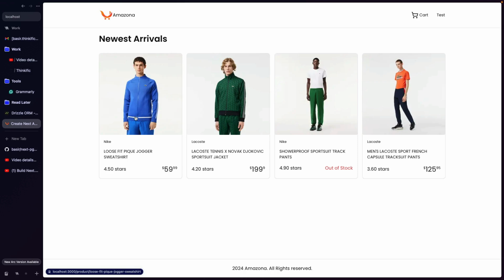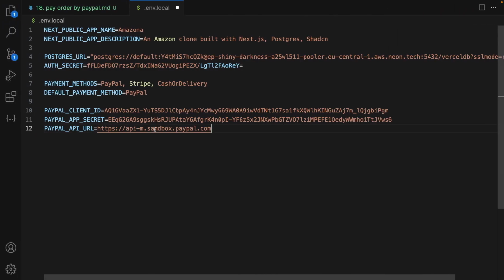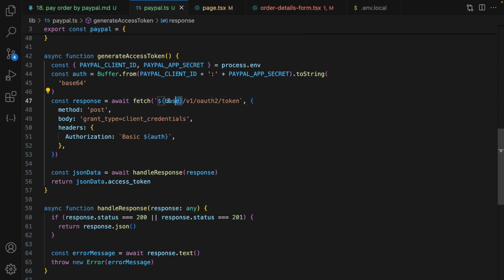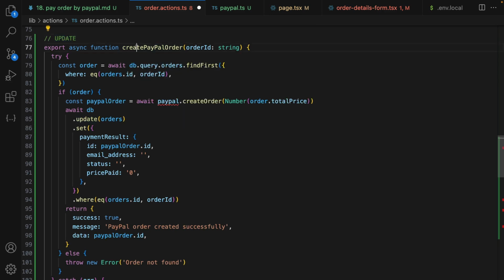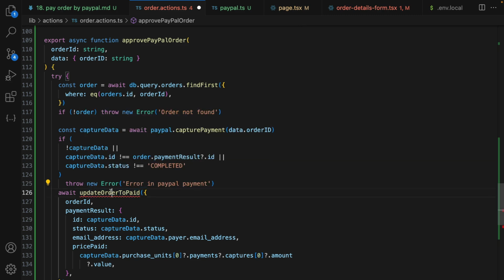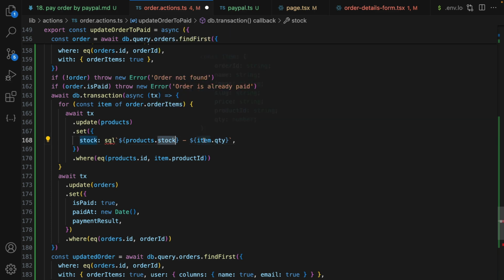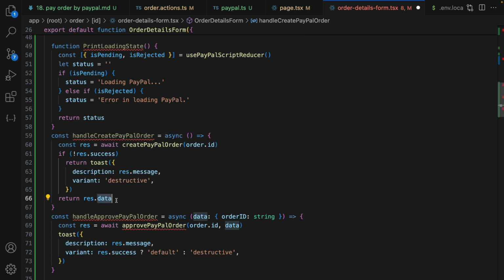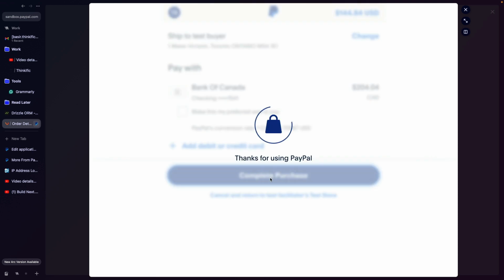18 pay order by PayPal